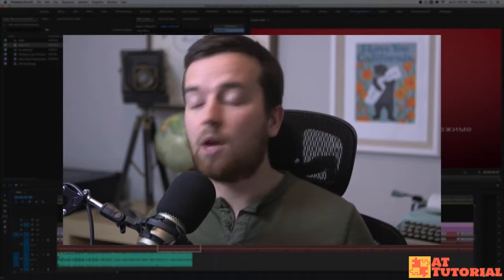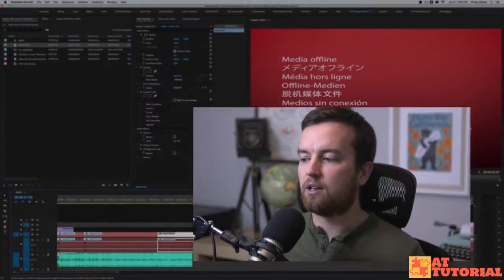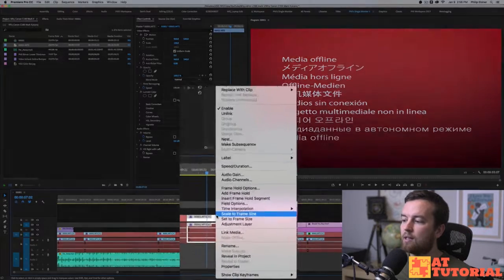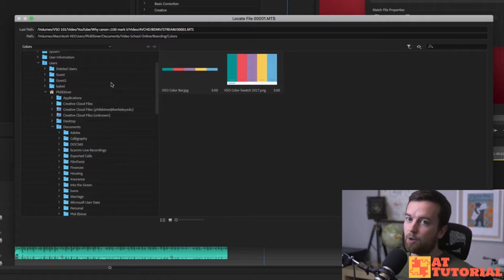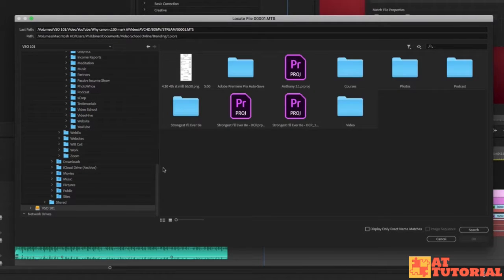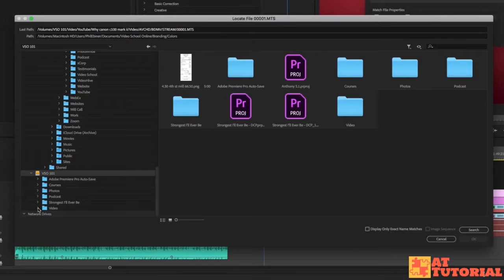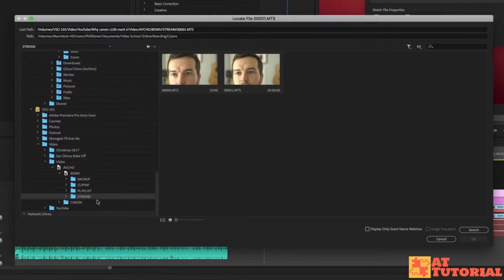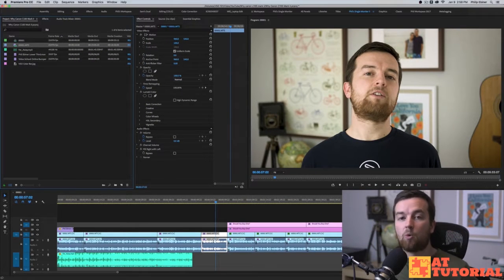Adobe Premiere Pro CC tutorial - How to Fix Offline Media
In this lesson of the Adobe Premiere Pro course, you'll learn How to Fix Offline Media